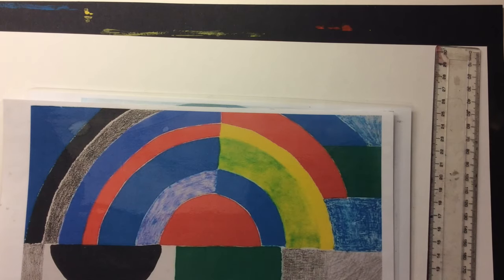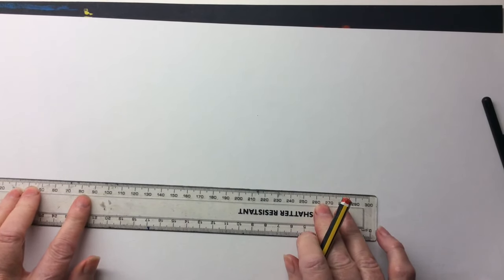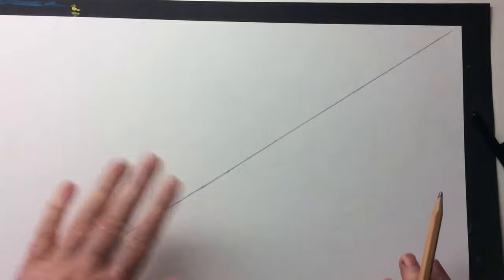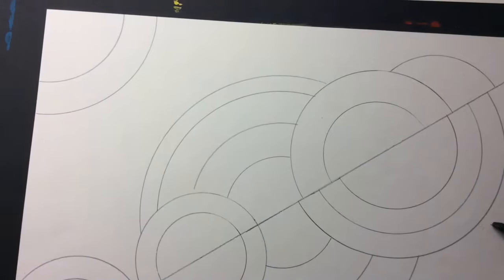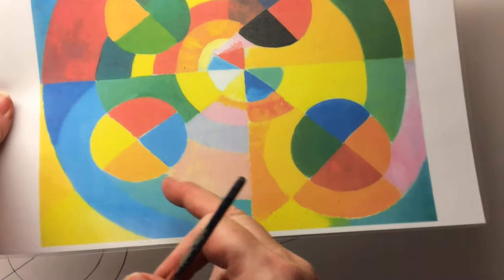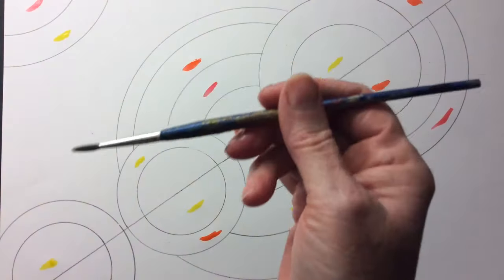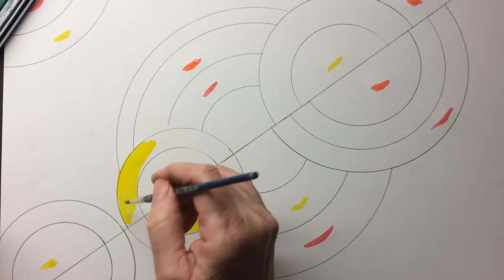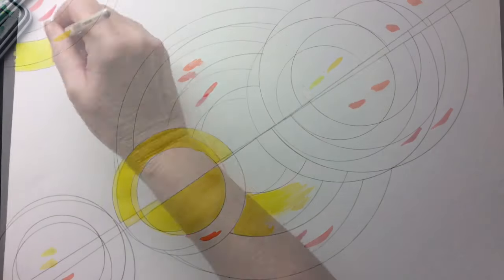Sonia Delaunay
This video is for year 5 to help them create a picture inspired. by Sonia Delaunay.